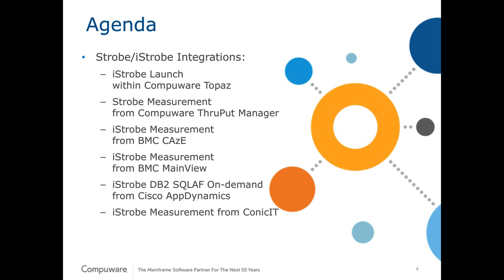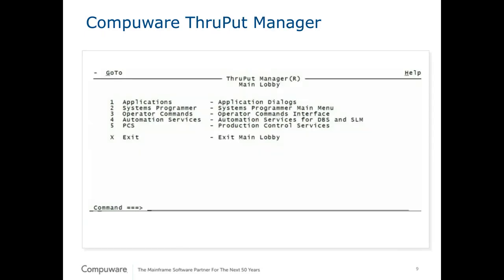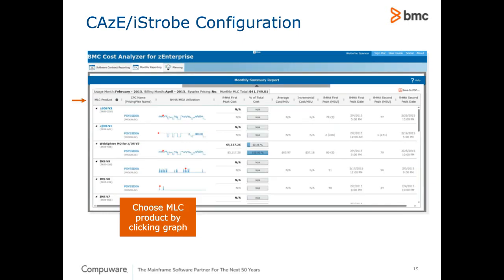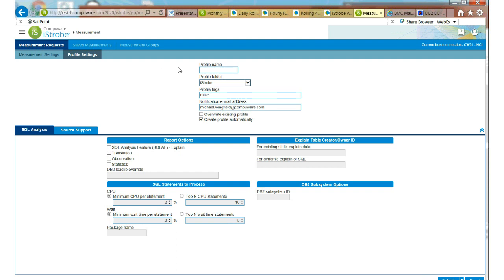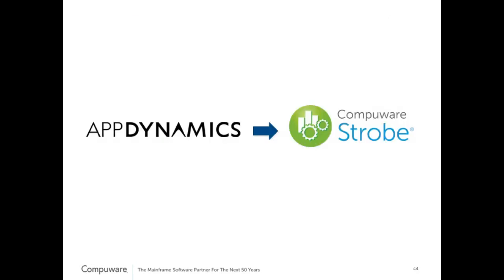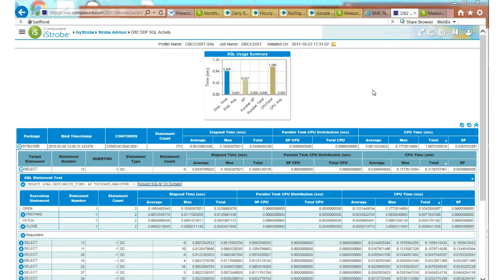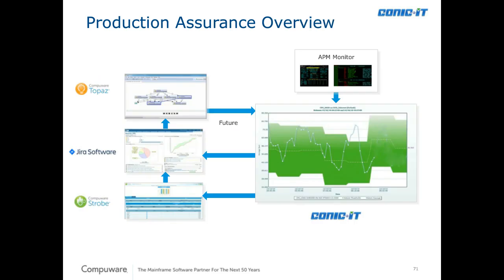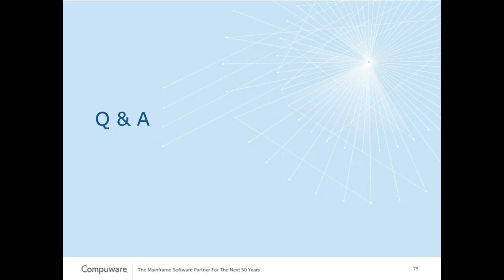Strobe Integration Points ("Did You Know?" Series)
Compuware Account Consultant Jim Young and Solution Consultant Mike Wingfield highlight and demo key aspects of Compuware Strobe’s integrations with other application performance management solutions to help reduce R4HA, MLC, long-running, high CPU batch and high CPU usage in online workloads and DDF.

Learn more about how Strobe integrates with:
- Compuware Topaz Workbench for full-function, browser-based iStrobe access
- Compuware ThruPut Manager for batch system performance management
- BMC CAzE to launch iStrobe during R4HA drill-down for deeper analysis
- BMC MainView and Cisco AppDynamics for mainframe performance monitoring
- ConicIT for mainframe behavioral analytics